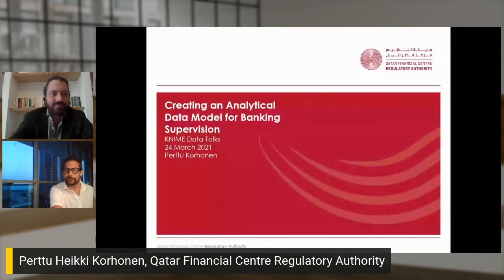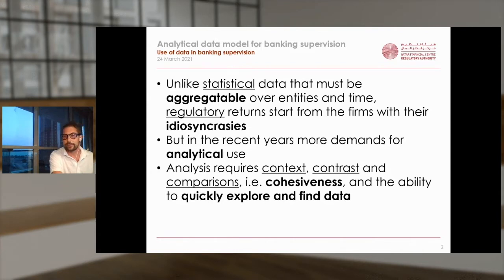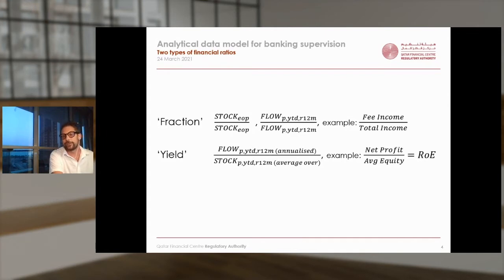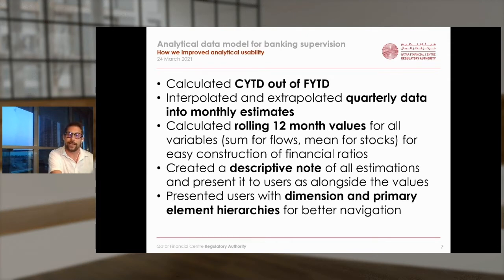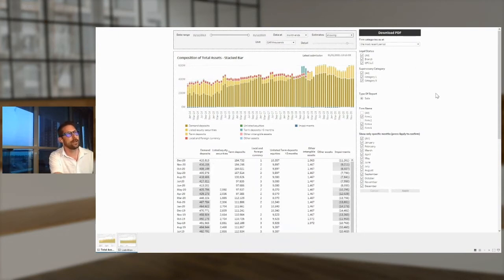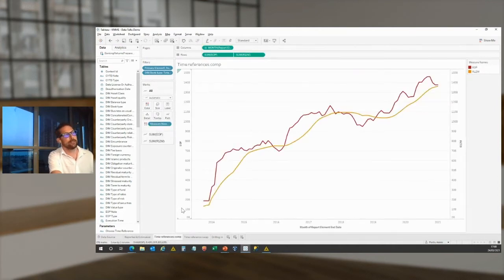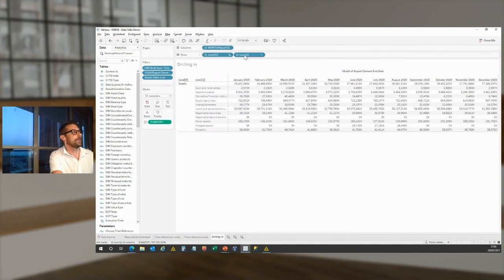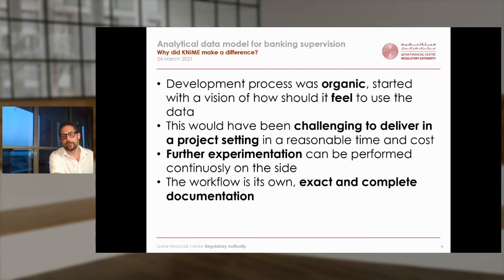KNIME Spring Data Talks 2021: Creating an Analytical Data Model for Banking Supervision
Speaker: Perttu Heikki Korhonen (Quatar Financial Centre Regulatory Authority)

In banking supervision, the emphasis has recently moved from scrutinizing financial statements from a certain point in time, to being more analytical. However, because data is received at different points in time, the analysis is more complicated. KNIME is used to get the data on the same base - for example calculate CYTD out of FYTD, rolling 12 month variables, and more. The KNIME workflow is deployed as a visual dashboard in Tableau, enabling end users to drill down into the data when needed.